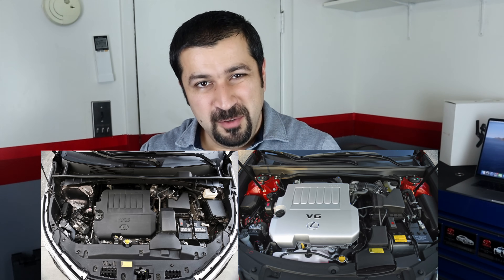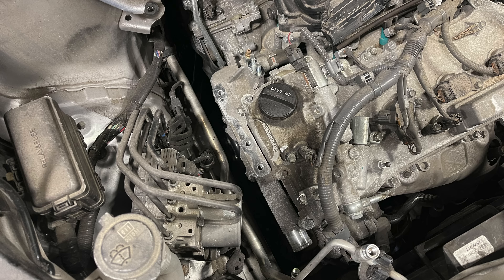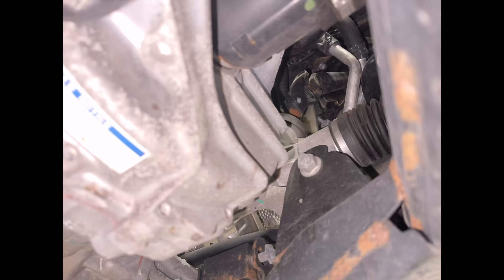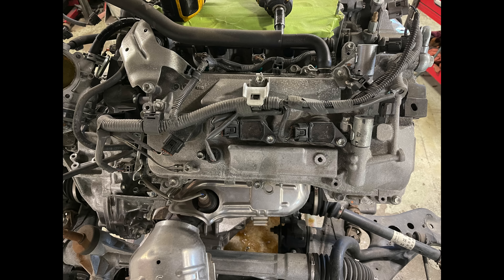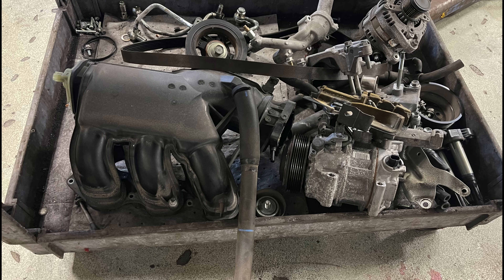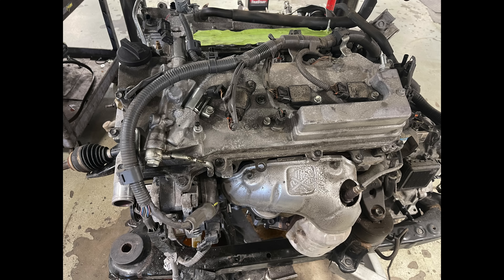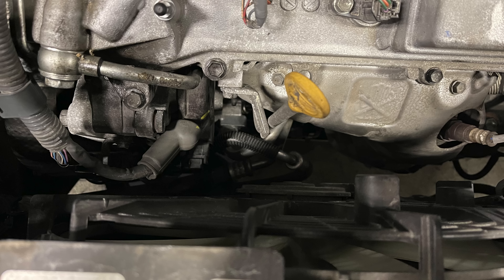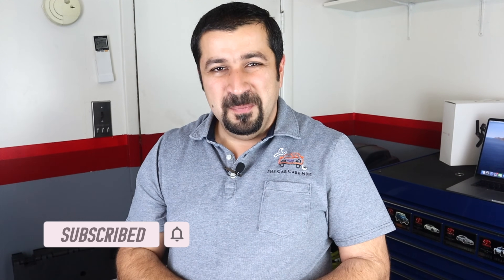Toyota V6 Engine 2GR-FE Disassembly Start to finish Front Timing Cover Repair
A Toyota Master Diagnostic Technician Shares a Complete Toyota V6 Engine disassembly and reassembly to fix a leaking front timing cover on the 2GR-FE 3.5L V6 engine.

In this video I take a 2GR-FE 3.5L V6 engine from a 2015 highlander out of the car to fix the very common leak from the front timing cover.

Many of my viewers ask me why this job is so expensive to do, Well in this video you will see what's involved to complete this job from start to finish which involves removing the entire drivetrain from the car.

The reason the whole drivetrain has to come out is the size of the front cover and also the integrated oil pump into the front timing cover which makes doing this job inside the car very difficult and more likely to fail and leak again.

This engine is used in many Toyota models and the removal procedure is very similar in all of these models. Some models will have hydraulic power steering which will add the removal of the lines and the pump. Some models won't have the oil cooler. Some models will have a different subframe setup...etc